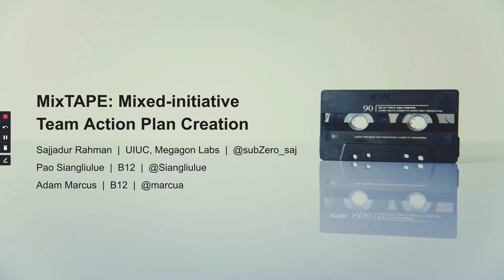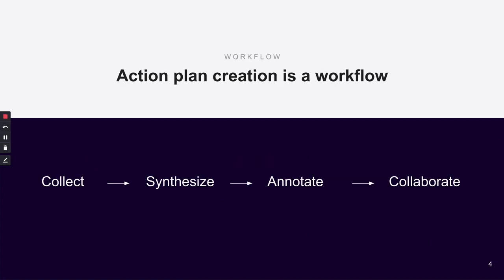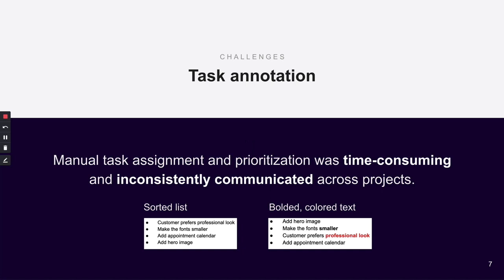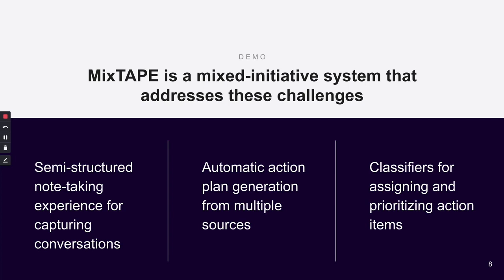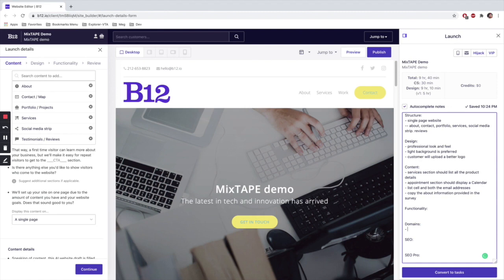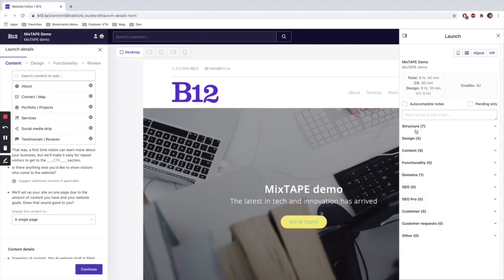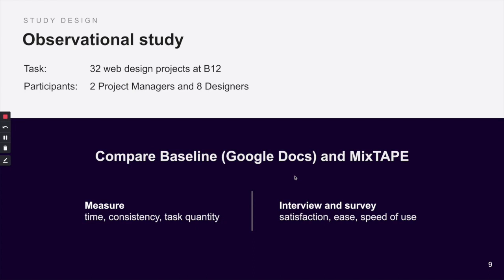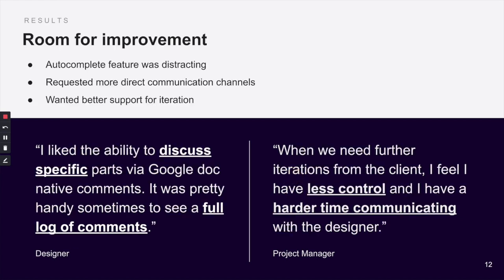MixTAPE: Mixed-initiative Team Action Plan Creation Through Semi-structured Notes, Automatic ...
MixTAPE: Mixed-initiative Team Action Plan Creation Through Semi-structured Notes, Automatic Task Generation, and Task Classification
Sajjadur Rahman (Megagon Labs); Pao Siangliulue (B12); Adam Marcus (B12)

Session: Coordination and Collaboration

Abstract
Checklists and action plans are a proven mechanism for project-based collaboration. Synthesizing project-specific plans is challenging, as project managers must consider multiple sources of information, from structured surveys to semi-structured conversations with stakeholders. In a needfinding study with project managers, we identified challenges in creating action plans for teams. We built SYSTEM X, a mixed-initiative system that addressed these challenges with three components: a semi-structured note-taking interface for capturing stakeholder conversations, a plan generator for automatically combining multi-source information into action plans, and classification models for assigning and prioritizing action items. We evaluated SYSTEM X in an observational study of 32 website design projects. Compared to a previously unstructured process, SYSTEM X generated 1.45X as many tasks that are more consistent, while reducing the plan creation time by 33.70%. Through interviews and surveys, we found that participants rate SYSTEM X highly across several measures. Based on our findings, we discuss the implications and opportunities for mixed-initiative action plan creation.